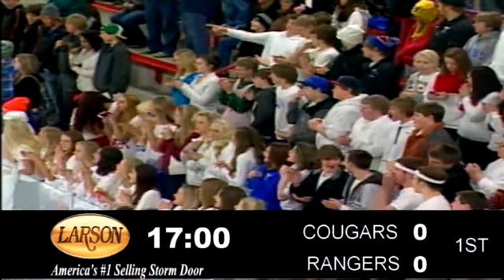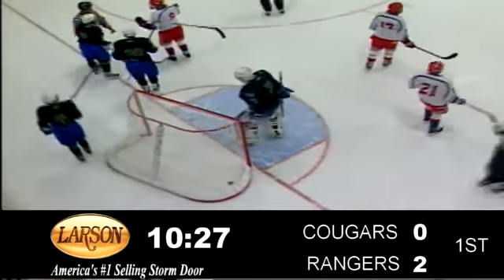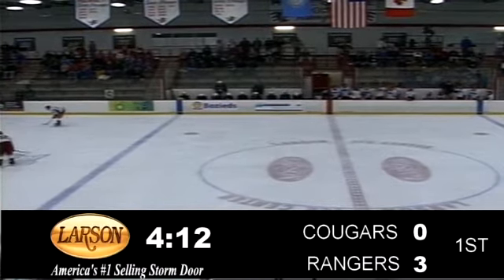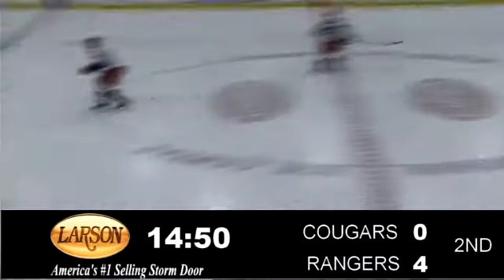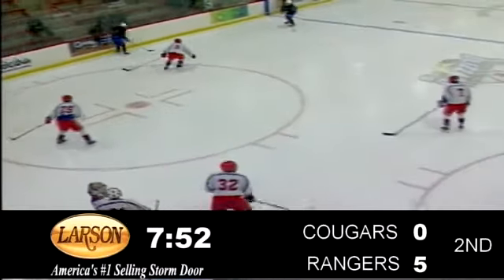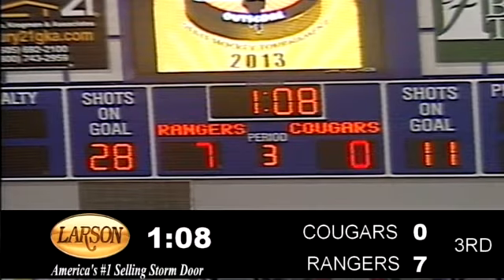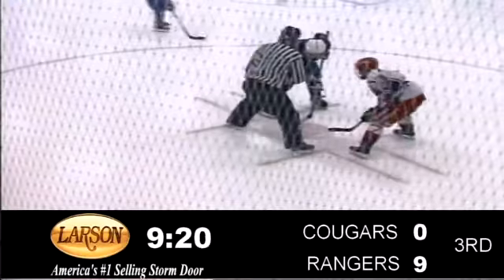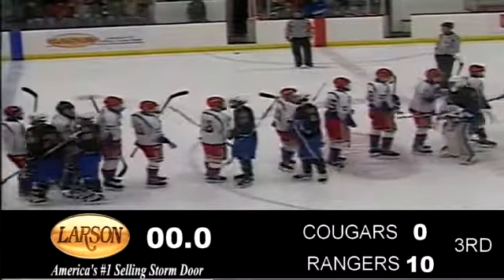Game D Rangers vs Cougars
2013 South Dakota Boys Varsity State Hockey Tournament, Held in Brookings, SD March 8th, 9th and 10th 2013 at the Larson Ice Arena.